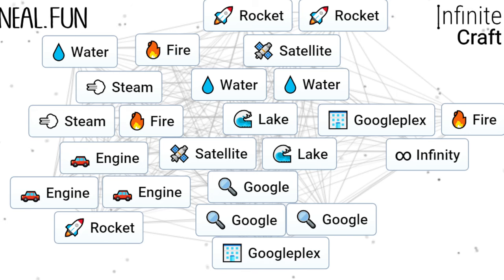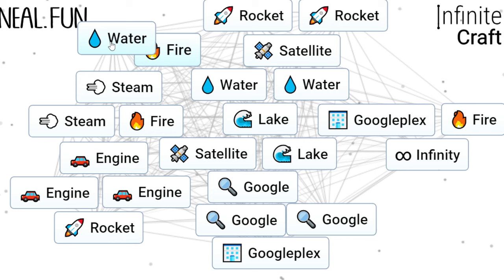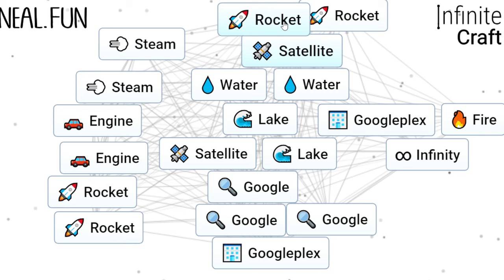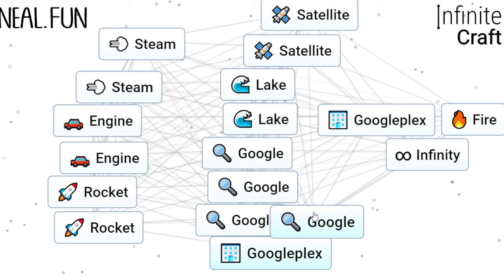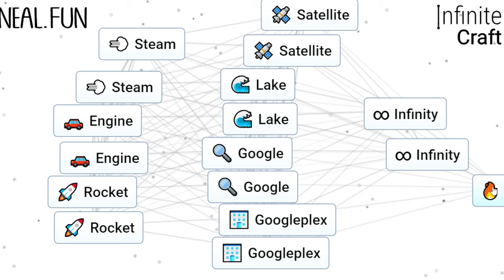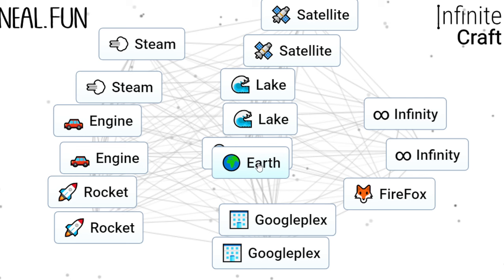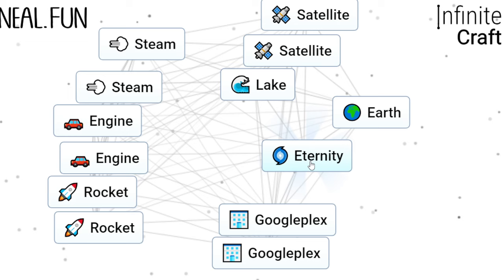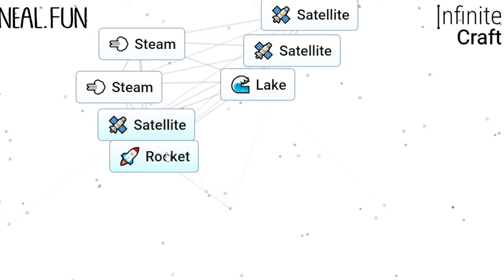How To Make Infinity In Infinite Craft | How To Make Google In Infinite Craft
This video will show you how to make Infinity in Infinite Craft as well as how to make Google in Infinite Craft.